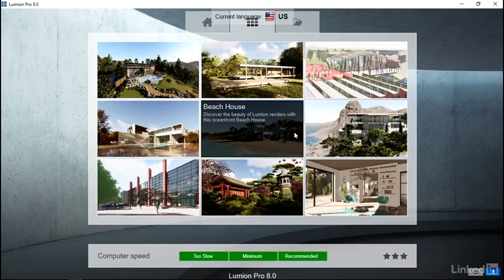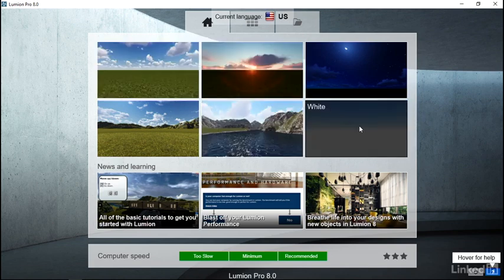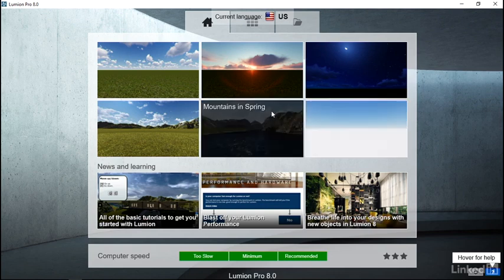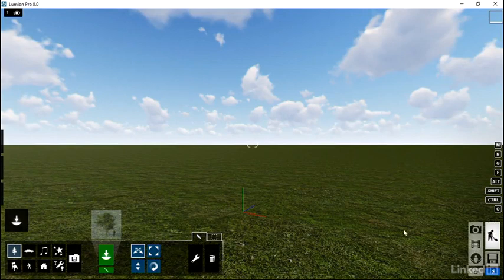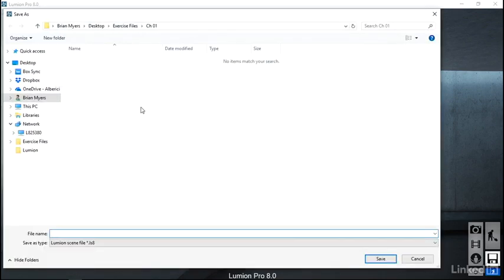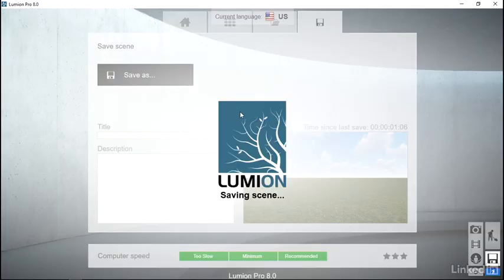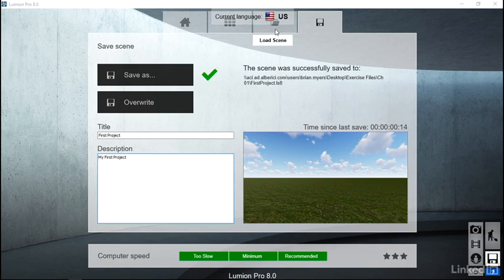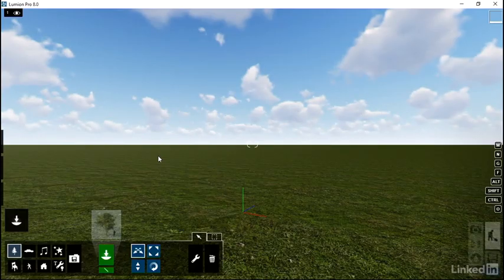New project mp4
1. Lumion Basics